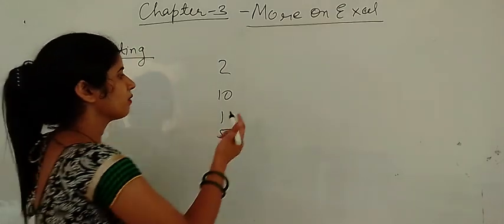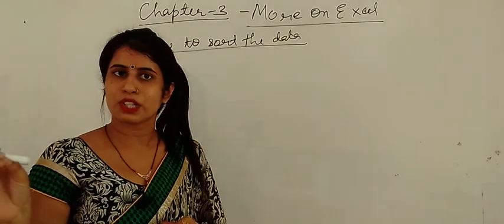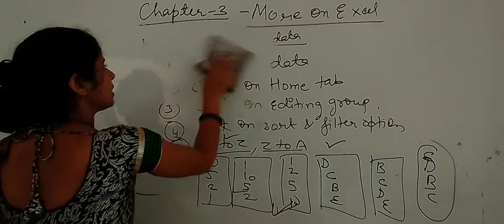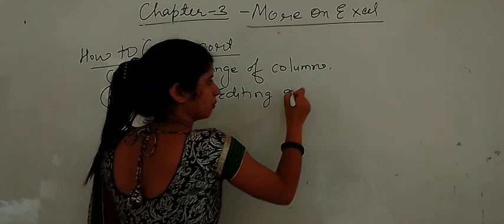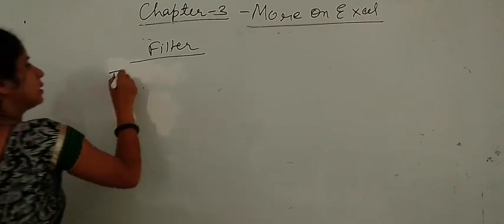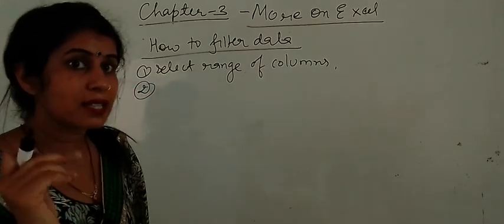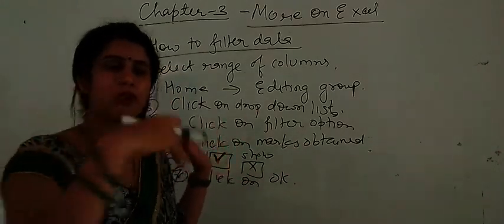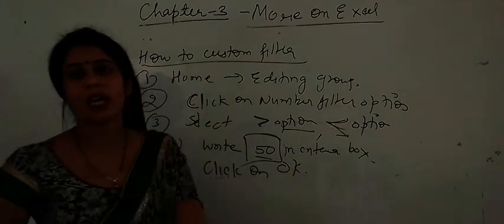Class 7, Chapter -3, More on excel